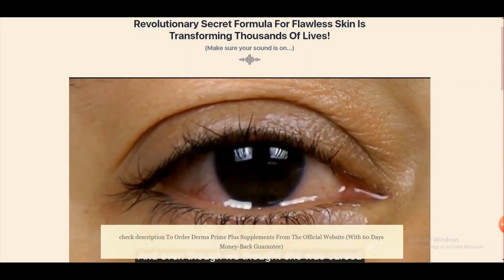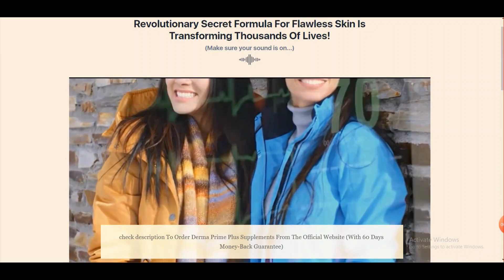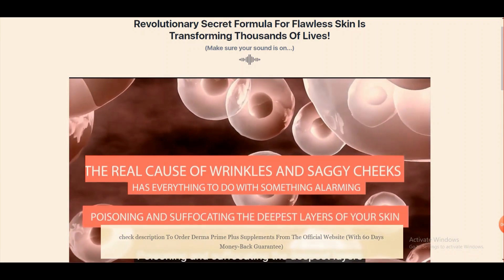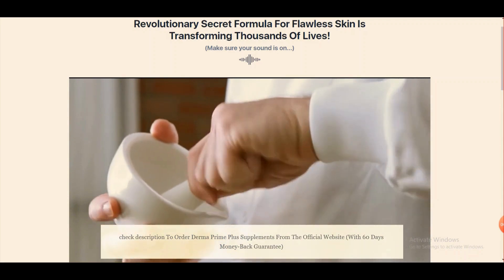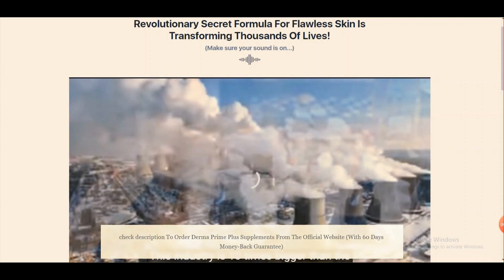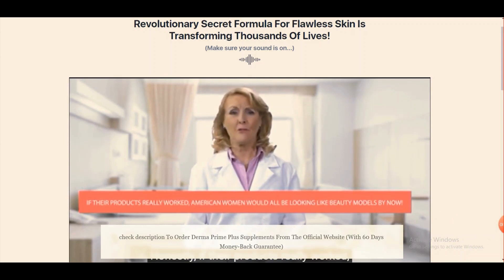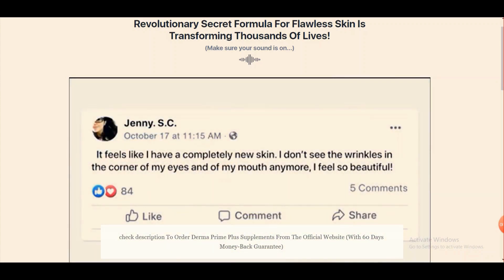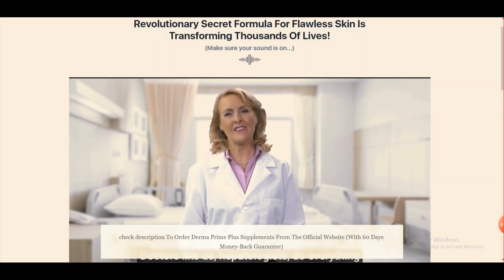Derma Prime Plus Review| My Epic Journey to Acne Free Skin!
In this video we are made a Derma Prime Plus Skincare Supplement!

In this video, we will be sharing an in-depth review of Derma Prime Plus, a revolutionary skincare supplement. If you're looking for a comprehensive analysis of this product, along with its benefits, ingredients, and potential side effects, you've come to the right place!

Derma Prime Plus is a cutting-edge skincare supplement that aims to promote healthy, radiant skin from within. Our team has thoroughly researched and tested this product to provide you with an honest and unbiased review.

In this video, we will delve into the key features of Derma Prime Plus, highlighting its natural ingredients and their potential effects on the skin. We will discuss how this supplement can assist in improving various skin concerns, such as wrinkles, fine lines, acne, and dryness.

Our review will also cover the scientific research behind the formulation of Derma Prime Plus, ensuring that you have a solid understanding of the product's efficacy and safety. We will examine the clinical studies and testimonials from real users to provide you with a well-rounded perspective.

Furthermore, we will address any potential side effects or contraindications that may arise from using Derma Prime Plus. Your safety and well-being are of utmost importance to us, and we will provide you with the necessary information to make an informed decision about incorporating this supplement into your skincare routine.

So, if you're ready to take your skincare regimen to the next level and achieve a youthful, radiant complexion, make sure to watch our comprehensive review of Derma Prime Plus.

I hope this news was very very useful and informative!!

I Want to tell you that I care about your valuable time. So I have created this video and shown everything step by step to make it easier for you!!

Thanks for sharing your valuable time and reading this description. I hope I was able to help you with" What is Derma Prime Plus and How does this Derma Prime Plus Works ".

I can't grow this channel without your support!!

People Exactly Searching For:

buy derma prime plus
derma prime plus for skin care review
derma prime plus review
derma prime plus
derma prime plus ingredients
derma prime plus supplements
derma prime plus is good
derma prime plus reviews
derma prime plus review 2021
derma prime plus amazon
derma prime plus review 2022
derma prime review
derma prime plus supplement reviews
derma prime plus supplement review
derma prime plus pills review
derma prime reviews
derma
derma prime plus supplement
derma prime plus
derma prime review
derma prime reviews
derma prime supplements
derma prime plus pills
derma prime